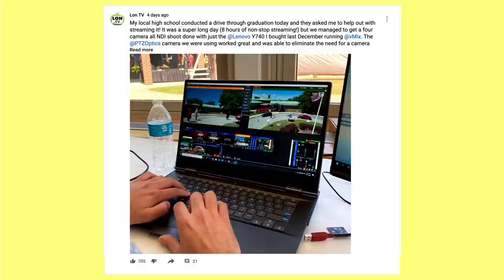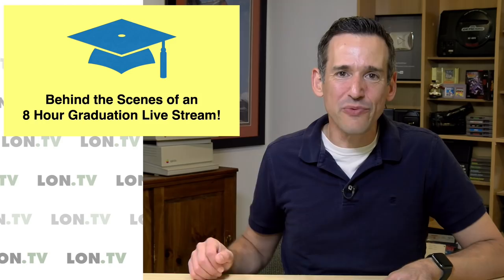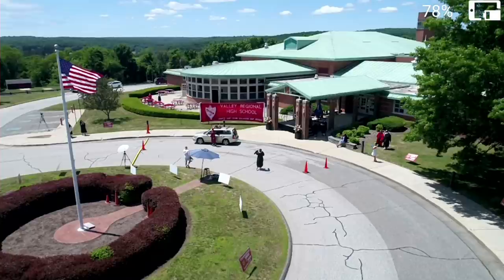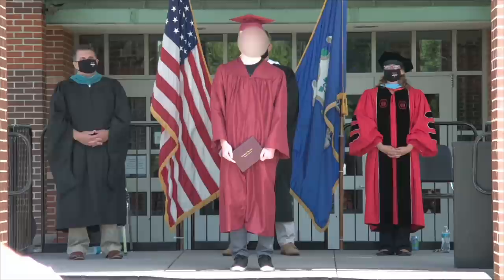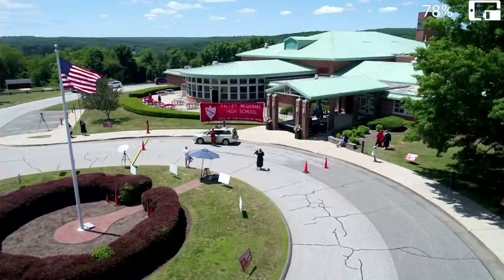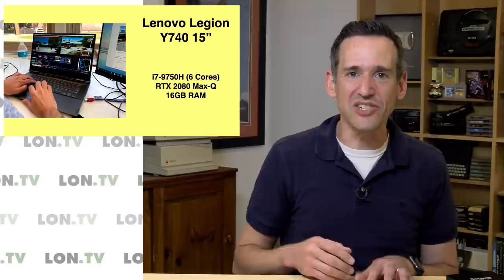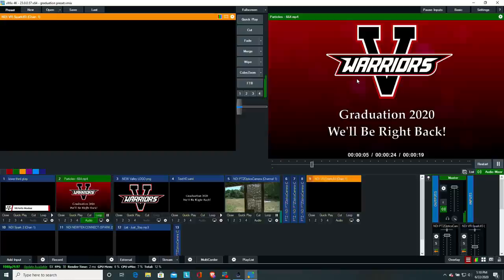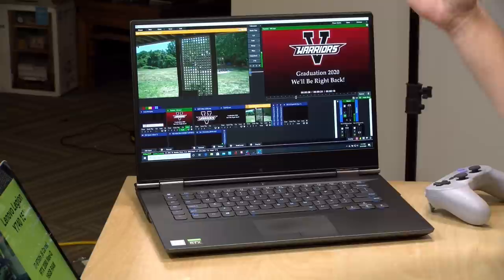How We Livestreamed an 8 Hour High School Graduation!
VIDEO INDEX:
00:00 - Intro
00:57 - Ceremony Overview
01:44 - Camera Overview
02:56 - Location Setup
04:52 - PTZ Camera
05:11 - Cord Ramps
05:57 - Fixed Camera
06:42 - Drone Camera
07:16 - Connect Spark NDI Boxes
08:51 - Audio
09:19 - VMix Software
09:39 - Lenovo Y740 Laptop
11:02 - Vmix Production Demo
16:39 - PTZ Optics Camera Control app & Game controller demo
18:56 - Connectivity
21:03 - Supporter Thank Yous
21:46 - Helping The Channel
22:03 - Week in Review
24:31 - Coming Up This Week
25:33 - My Other Channels
26:36 - Conclusion